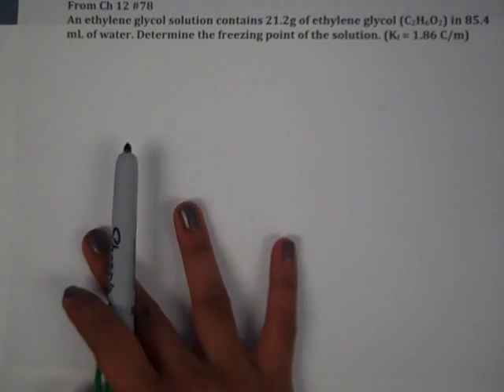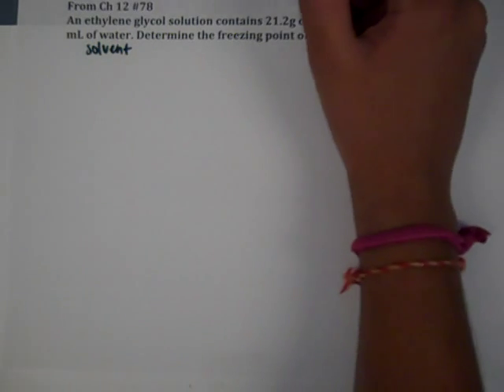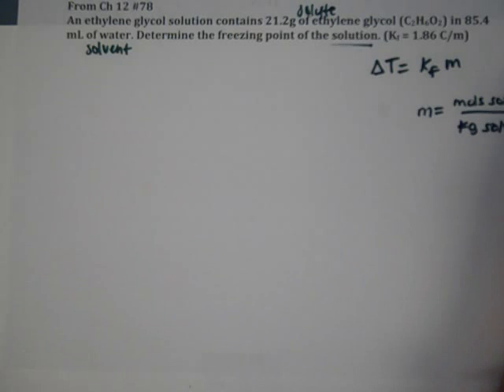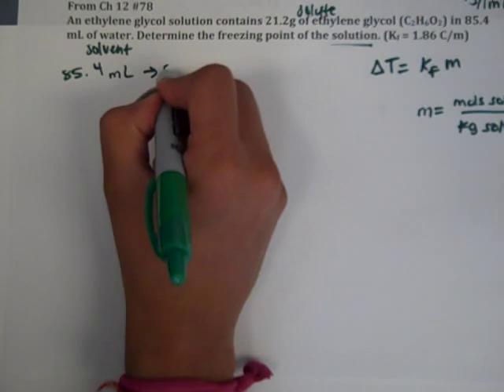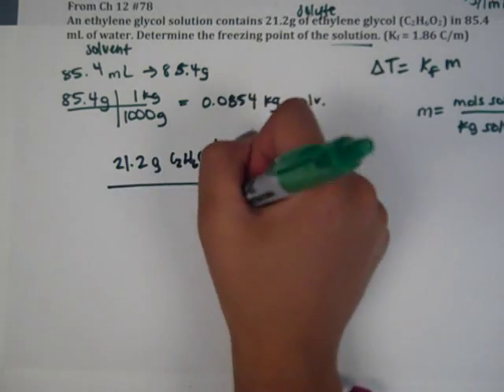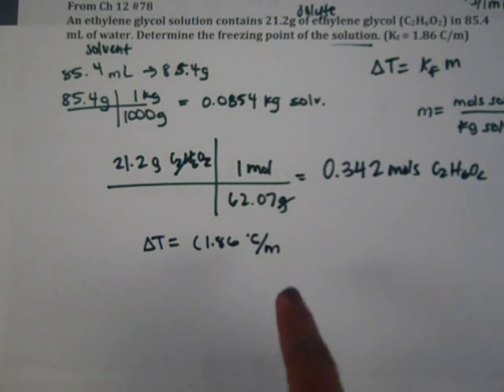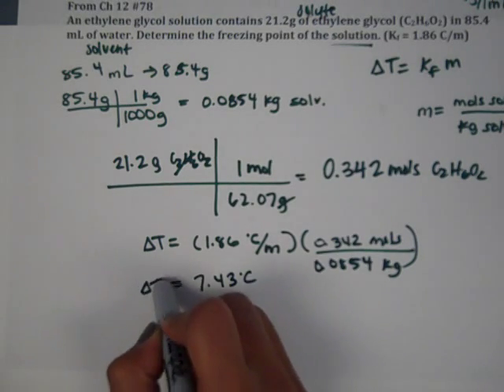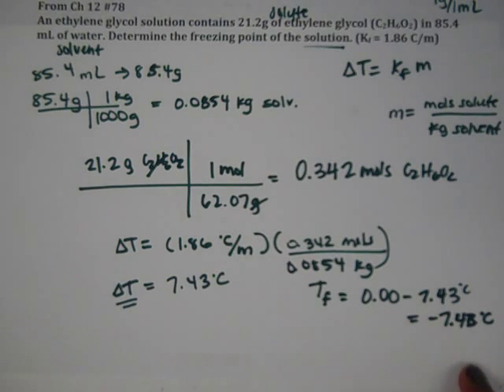Chapter 12 #78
An ethylene glycol solution contains 21.2g of ethylene glycol (C2H6O2) in 85.4 mL of water. Determine the freezing point of the solution. (Kf = 1.86 C/m)